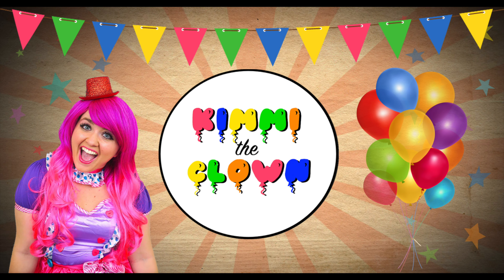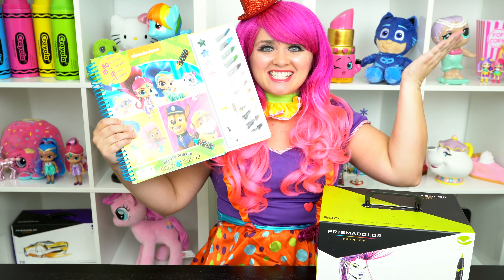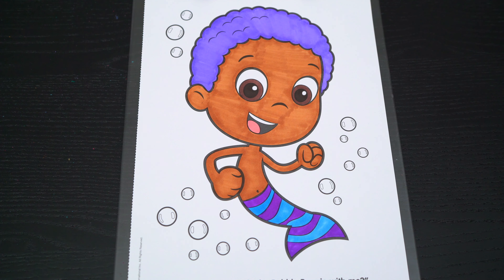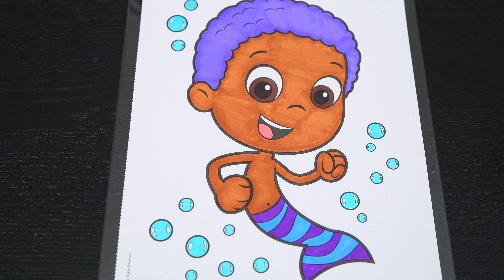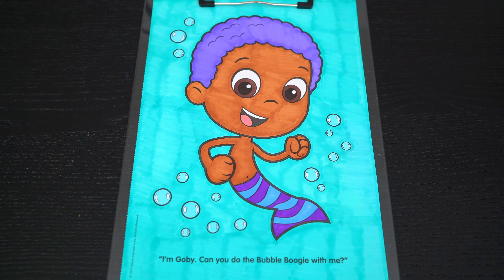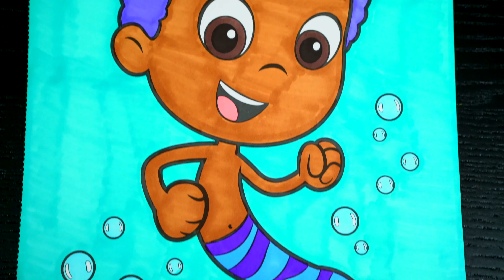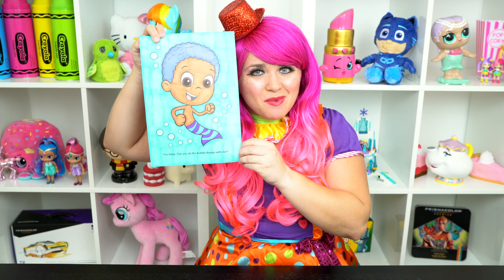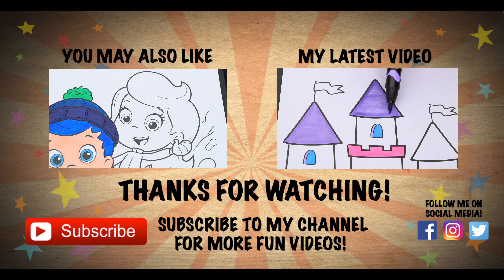Coloring Bubble Guppies Goby Coloring Page Prismacolor Paint Markers | KiMMi THE CLOWN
Join in on the fun as I, Kimmi The Clown, color in my Nickelodeon Bubble Guppies Coloring & Activity Book!  This awesome book comes with so many different pages to color!  Watch me color a picture of Goby using Prismacolor colored paint markers!  I had so much fun coloring in this Nickelodeon coloring book and watching my picture come to life!  Join me tomorrow for more fun videos! HAVE A FUN DAY!!! ☺️

The series is a combination sketch comedy, educational, and musical show revolving around the underwater adventures of a group of merperson preschoolers named Gil, Molly, Deema, Goby, Oona, Nonny, and Zooli and their pets.